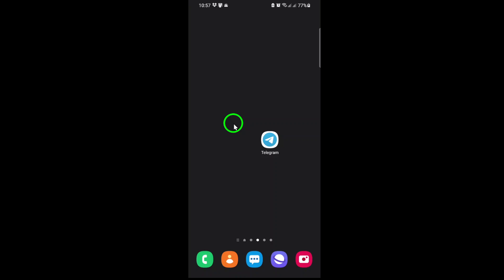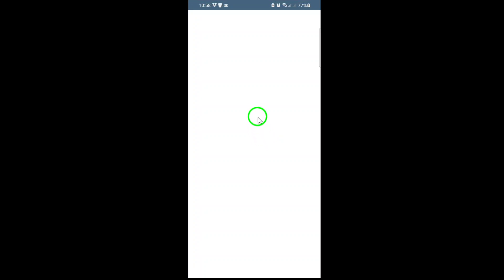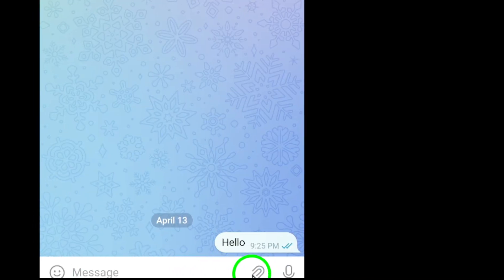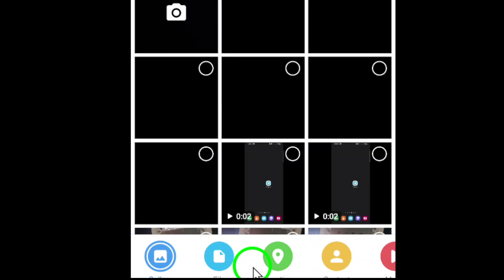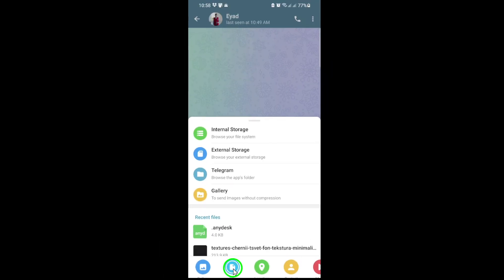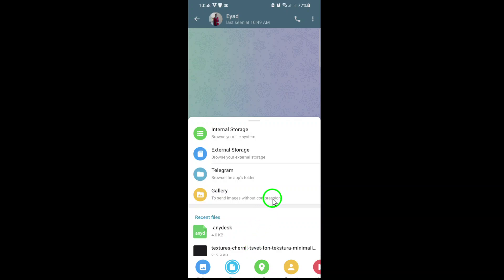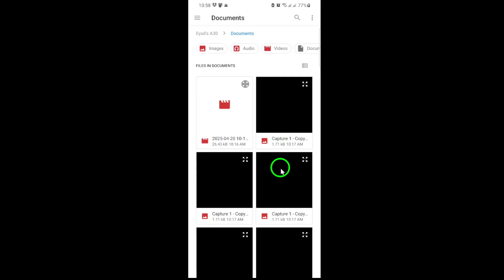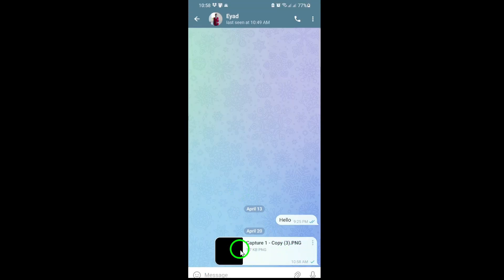How to Send Hight Quality Photo On Telegram (Updated)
Learn how to send high quality photos on Telegram with the latest method. This updated guide shows you the exact steps to share your images in original quality, so your photos stay sharp and clear when sending to friends or groups.

Follow these steps to send high quality photos on Telegram:

1. Open Telegram and go to the chat where you want to send the photo

2. Tap the 📎 (Attachment) icon

3. Tap File (NOT Gallery)

4. Choose “Internal Storage” or “Gallery”, then select your Photo

5. Tap Send – this sends the original quality without compression

Sending photos as files in Telegram ensures your images are delivered without any loss of quality. Try this method to keep your photos crisp and detailed every time you share.

Chapters:
00:00 Intro
00:12 Soultion
01:05 Outro